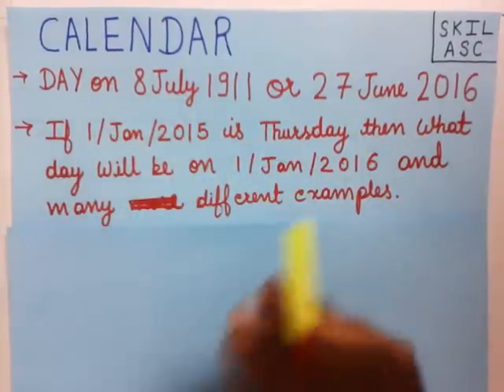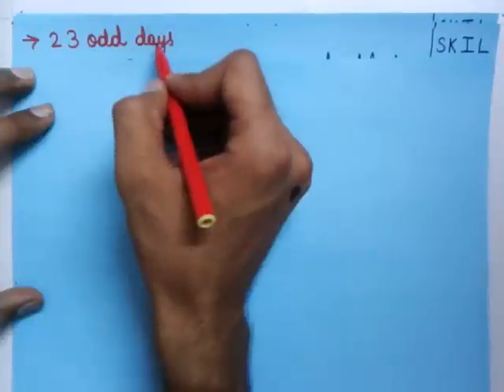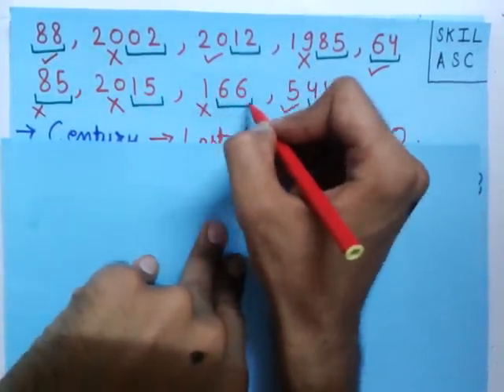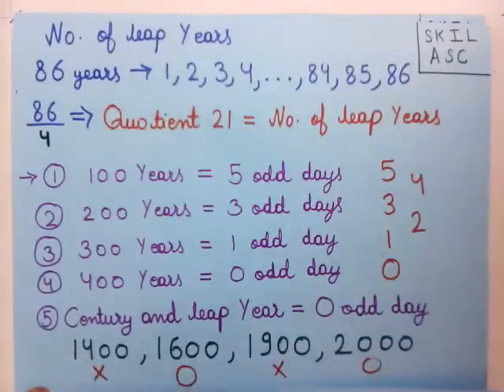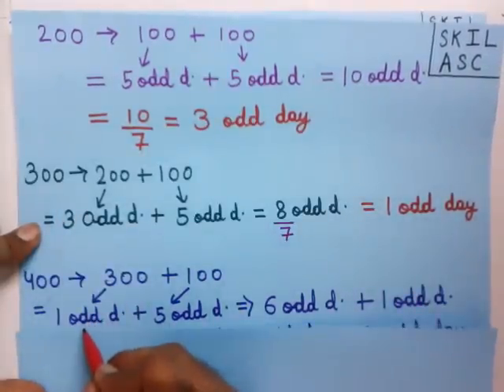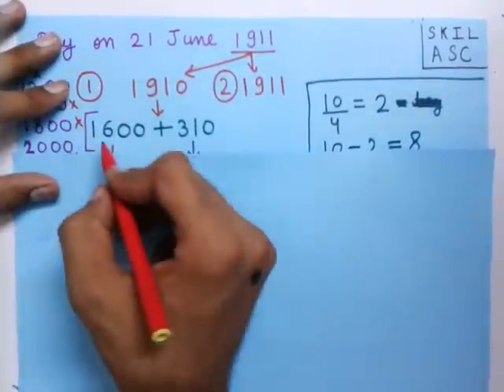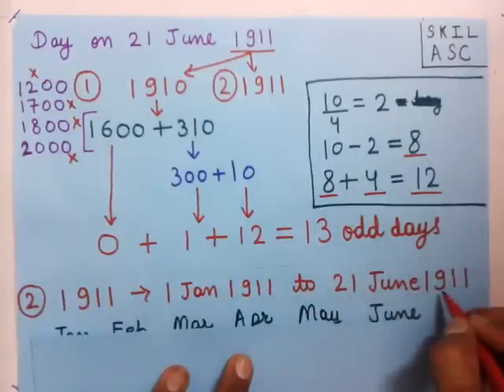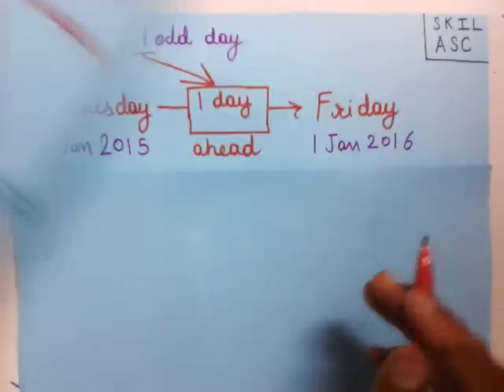calendar problems aptitude | each step explained in an easy way with examples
Calendar
We are going to have knowledge about calendars.
This knowledge will be very much useful to solve various kinds of questions
 In our daily life and in many exams.
Odd days : days which left out of week.
No of odd days : divide no. by 7 and remainder will be no of odd days.
after having knowledge about calendar we will be able solve various kinds of questions and problems related to calendar.

           SSSS          KK         KK       IIIIIIIIIIIIIIIII      LL
        SS      SS       KK      KK               III            LL
      SS                   KK  KK                   III            LL
            SS             KKKK                     III            LL
          SSSS           KK           KK     IIIIIIIIIIIIIIII       LLLLLLLLLL

                  AA                        SSSS                      CCCC
                AAAA                  SS      SS                CC      CC
              AA    AA             SS           SS            CC          CC
             AA      AA            SS                         CC
          AAAAAAAAA                   SS              CC
         AAAAAAAAAA                     SS            CC
      AA                    AA           SSSS                      CCCC